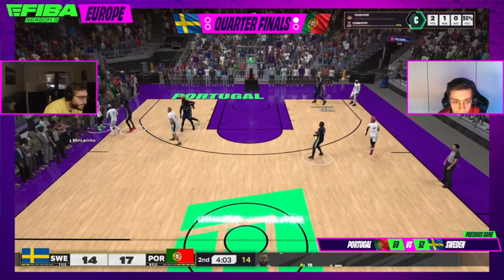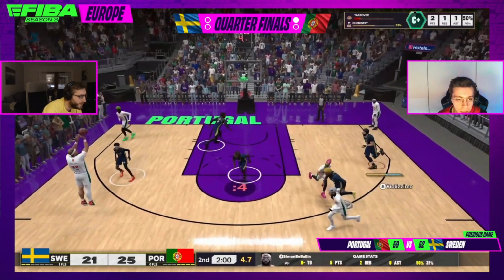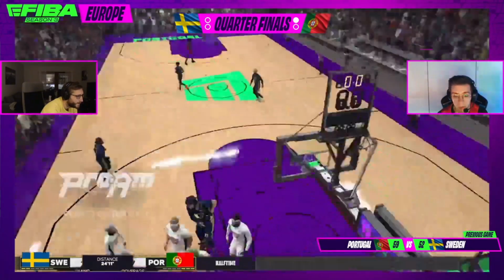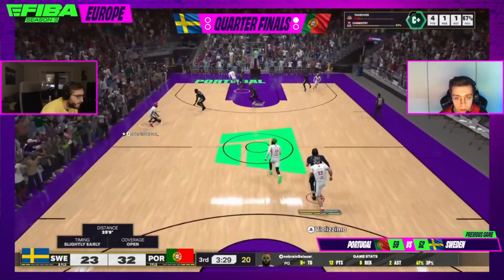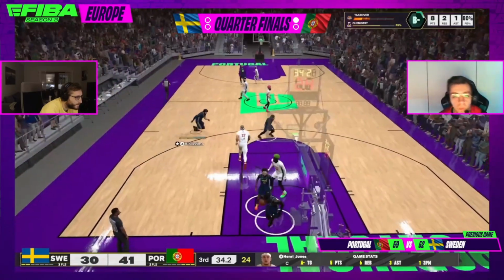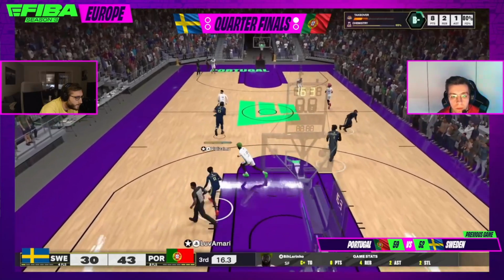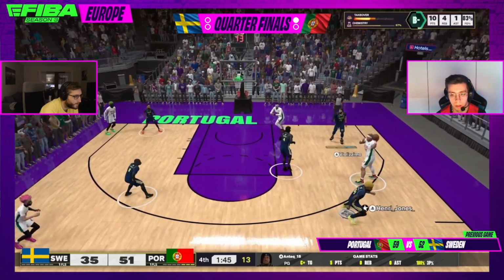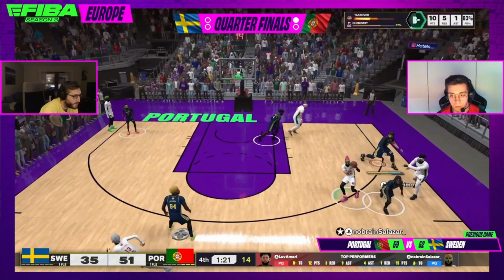eFIBA Europe Quarterfinals: Sweden vs. Portugal- Game 2 ($50,000 Comp Pro-Am Tournament)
Welcome to NBA 2K Film Room! This channel offers players and viewers of all skill levels a deep dive into NBA 2K's latest meta builds, game mechanics, on-court strategies, and detailed film breakdowns. Explore an archive of competitive gameplay and iconic moments from the NBA 2K community across various titles. Whether you're looking to up your game or revisit classic highlights, we've got you covered!